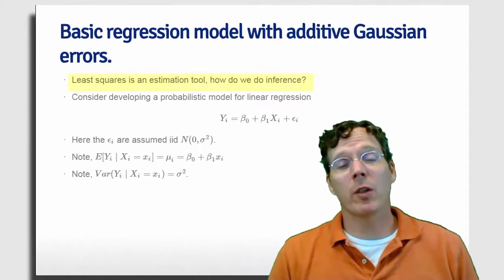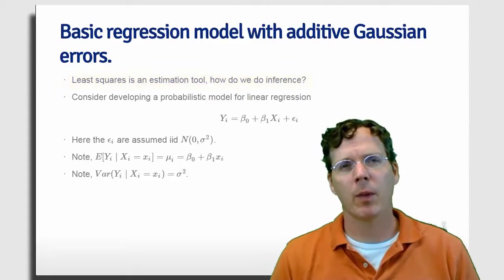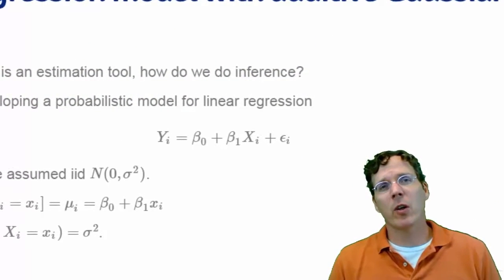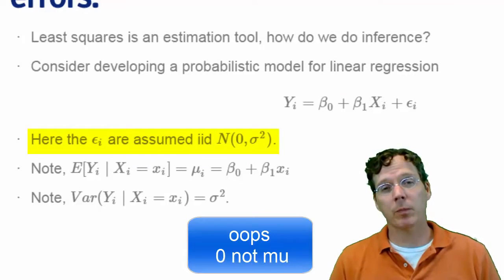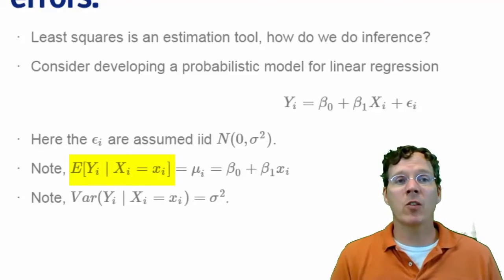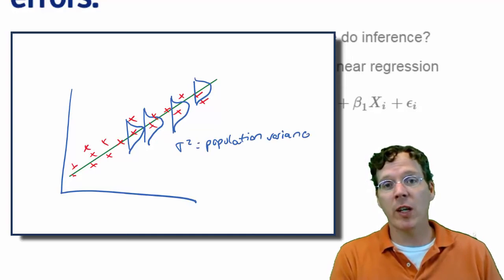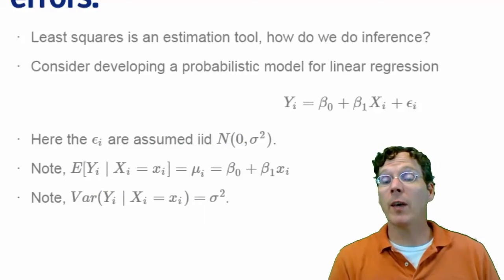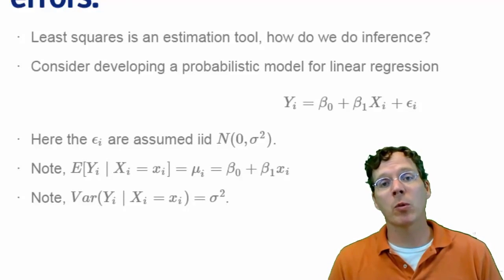Regression Models - Statistical Linear Regression Models